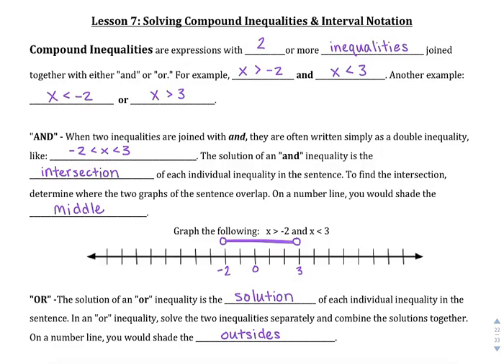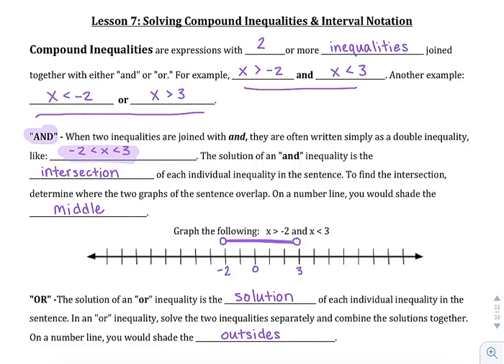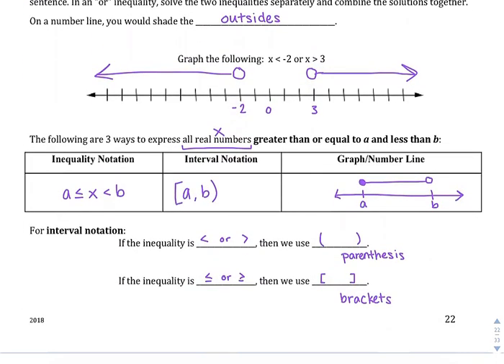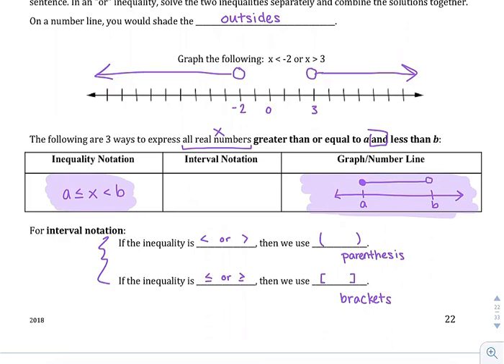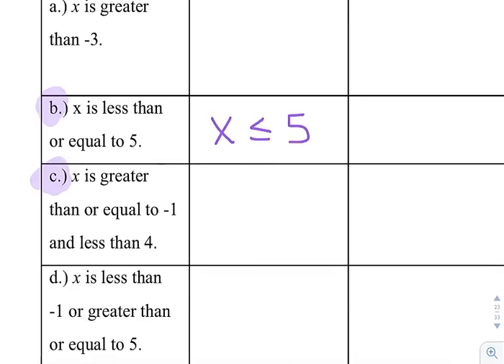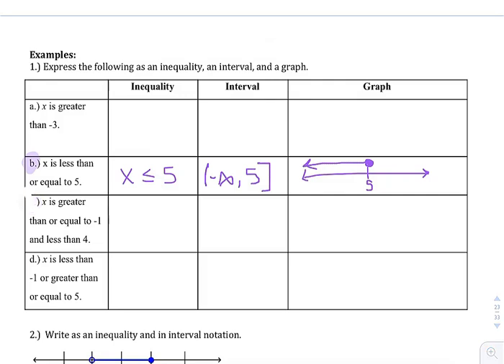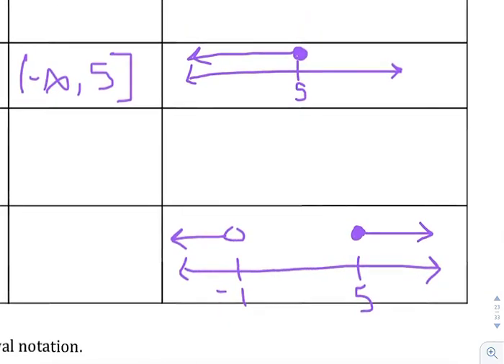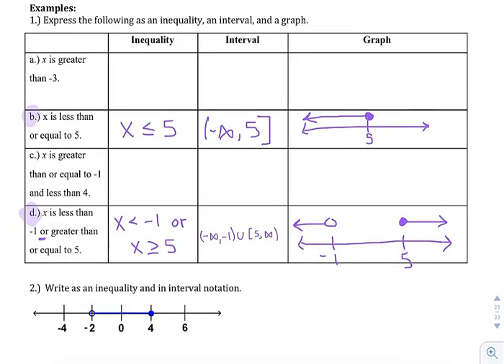Compound Inequalities and Interval Notations